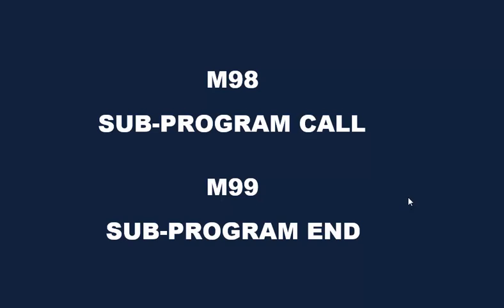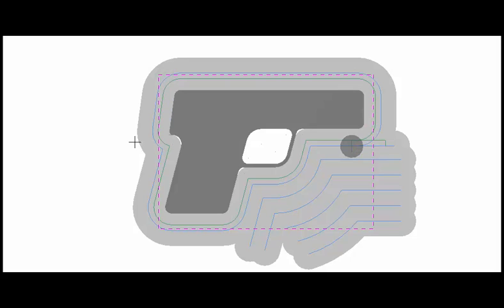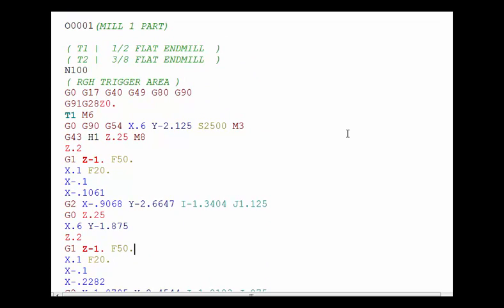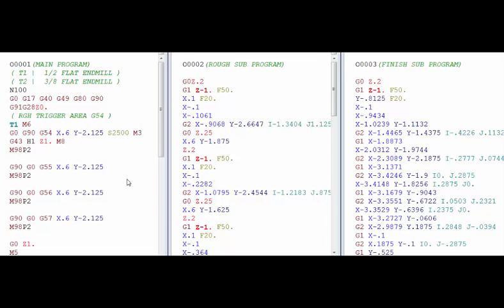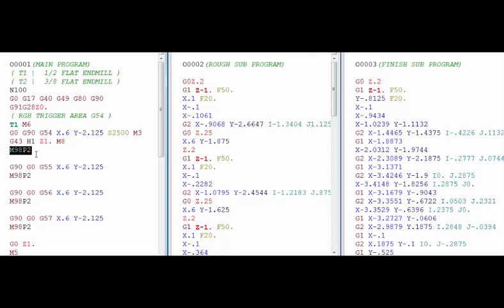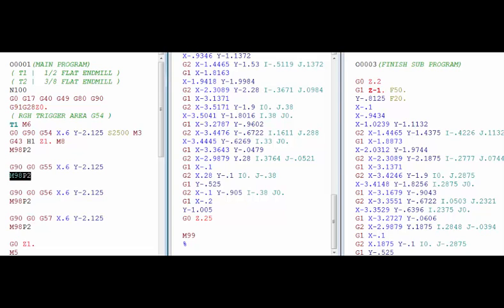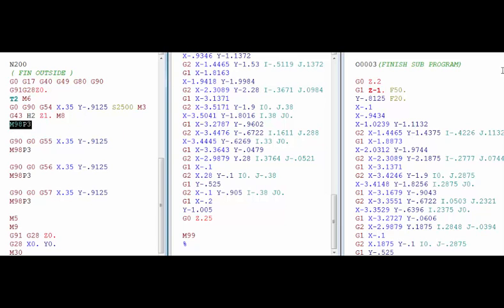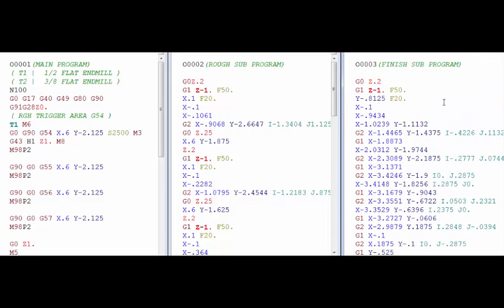HOW TO USE AN M98 TO CALL SUB PROGRAMS ON A CNC MILL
This video shows you how to reduce the size of a program when running multiple parts in a production setup by using SUB-programs.